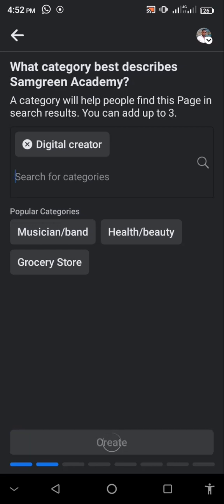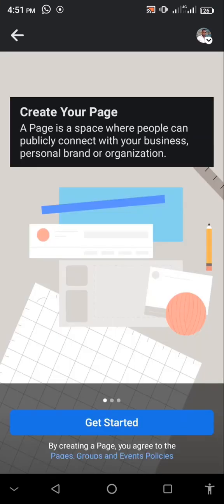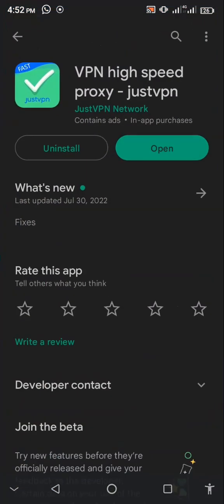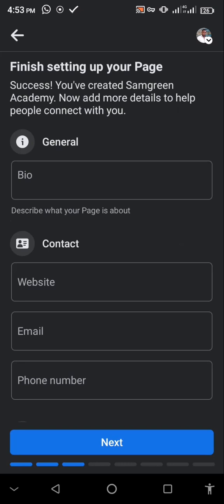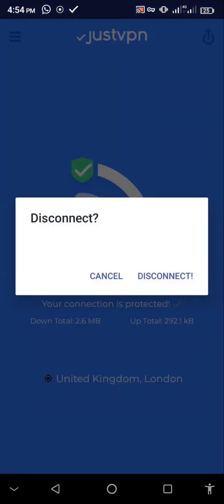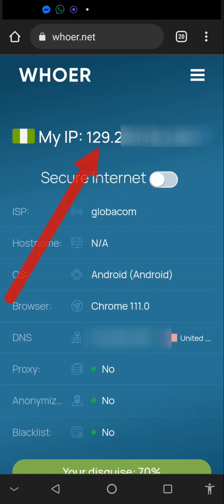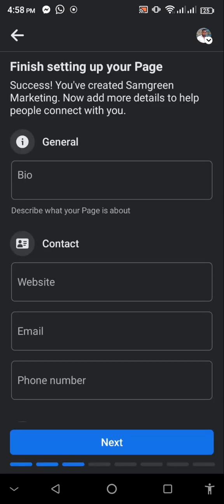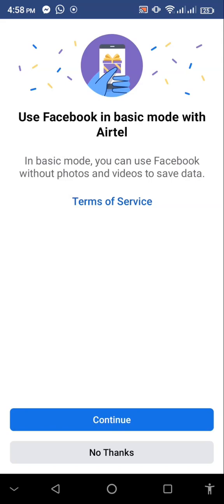How to Fix - You Have Created Too Many Pages Recently Please Try Again Later ( 2026 Update )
( 2023  Update ) Here are 2 easy ways that you can fix this error message ( You Have Created Too Many Pages Recently Please Try Again Later ) you get from Facebook anytime you want to create a new page
⏩ *E-commerce Success Starter:* The Step-by-Step Beginner’s Blueprint to Launching a Successful E-commerce Business

💰 *Ecom Scaling Blueprint:* For ecom business owners earning ₦500K–₦3M/month and feeling stuck — this is your step-by-step plan to hit ₦5M monthly and above.
★☆★ Helpful Resources ★☆★
⏩⏩ Your First 1M Naira/$1k Journey: The exact blueprint on how to make your first 1 million naira/$1k online in the next 90 days

🛒 Grab the free PDF of 7 Best China to Nigeria Shipping Companies

My Paid Programs
➜ ➜ ➜ The exact step-by-step formula I use to find delivery agents who deliver my e-commerce products faster and cheaper anywhere in Nigeria.

🏆 How To Find Winning/Hot Selling Products That Will Make You 7-Figure Monthly
➜ ➜ ➜ How I Find Winning E-commerce Products Under 72 Hours Using the Secret Formula. Only 7% of people in the Mini Importation & Dropshipping business Know About

✅ How To Create New Facebook Naira Ad Account And Pay With Your Nigerian Card - Facebook Naira Prepaid

HIRE ME!

Video Title: How to Fix - You Have Created Too Many Pages Recently Please Try Again Later ( 2023  Update )